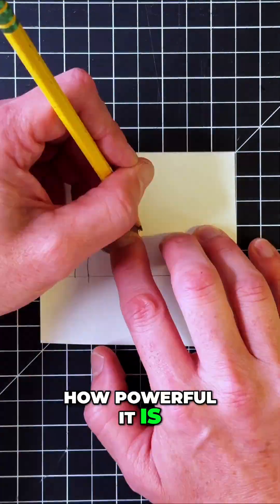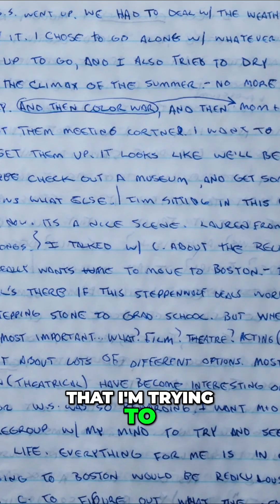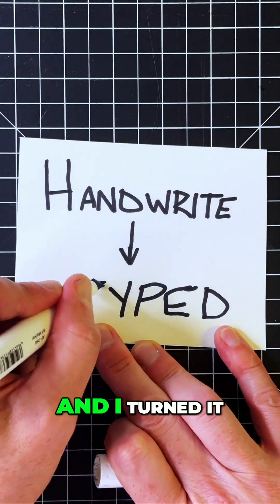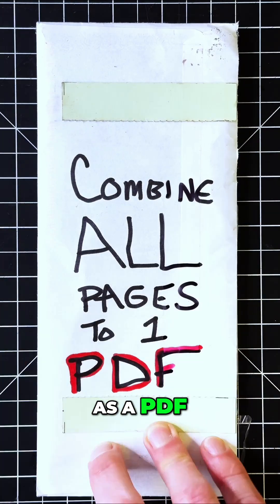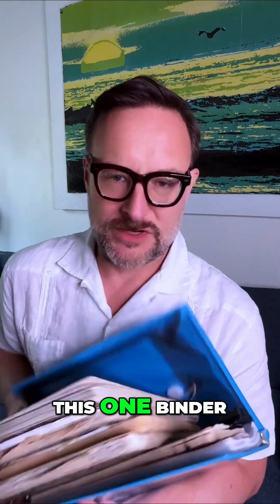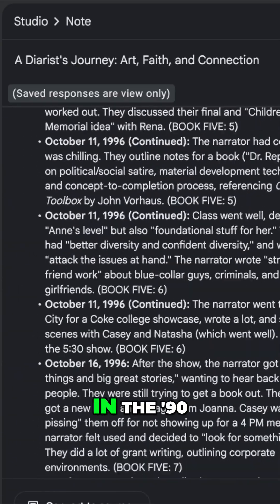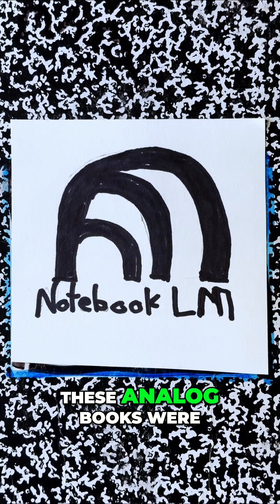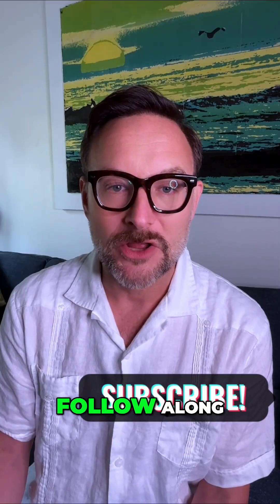Google Notebook LM: Turn Your Journals Into a Book!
📚 From Handwritten Journals to AI-Powered Memoir!
I spent decades writing by hand. Now, with Google Notebook LM and ChatGPT, I'm turning thousands of journal pages into a searchable, editable book—my own personal Wikipedia of life.
This is The Last Days of Analog—a journey into using AI to preserve the past and build something meaningful.
If you're over 40 and want to understand how AI can help you organize your thoughts, tell your story, and reconnect with your creativity…this is for you.
👉 Follow along to learn how these tools can actually make your life easier—without the tech overwhelm.